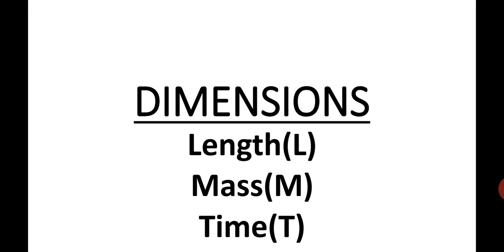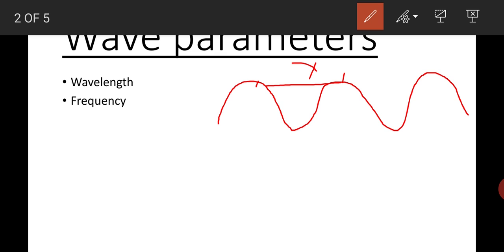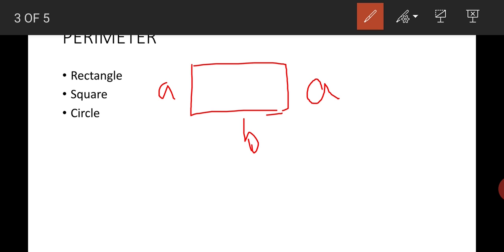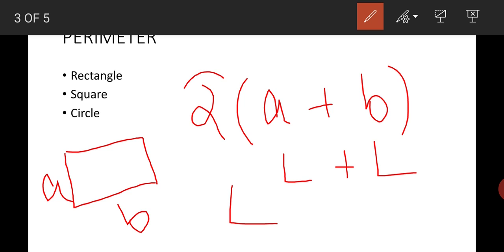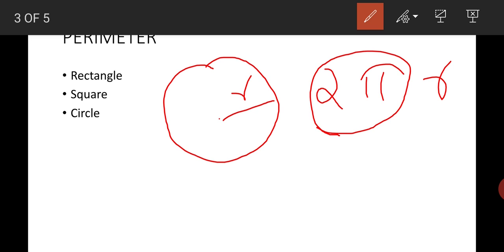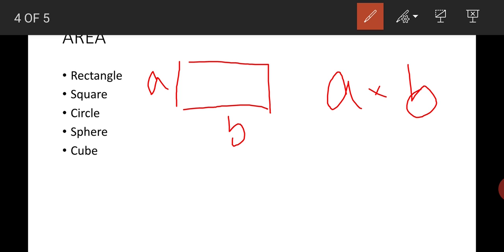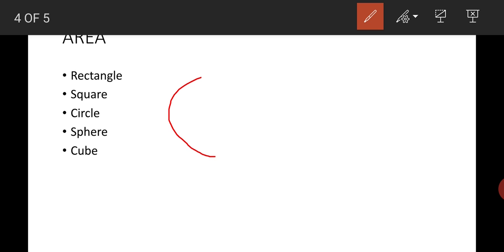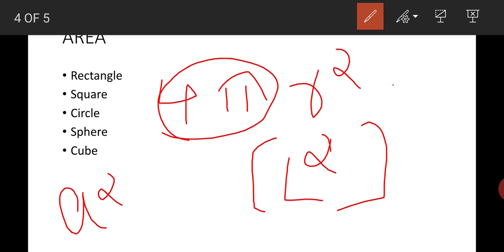Dimension of physical quantities part:1